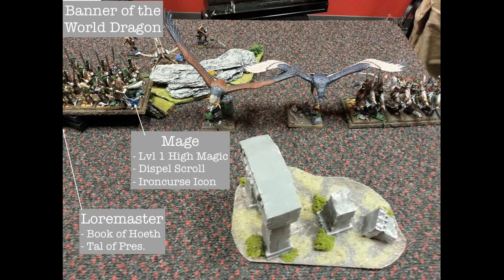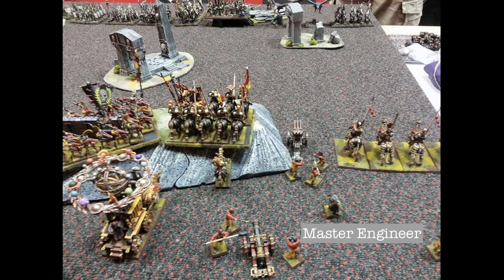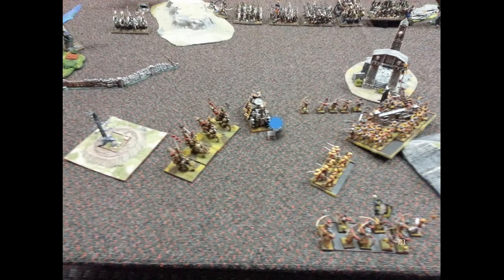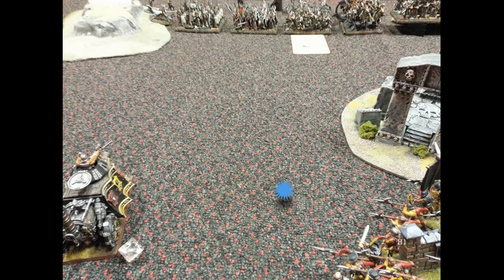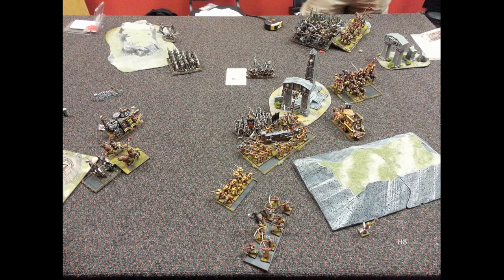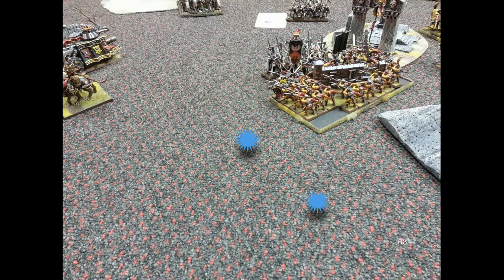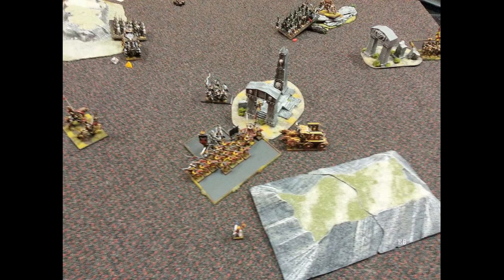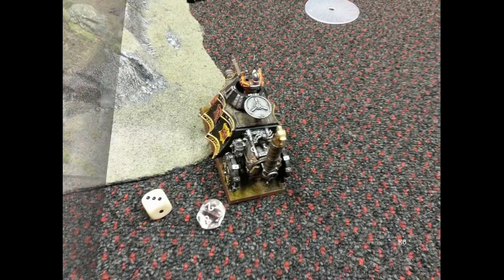366 Empire vs High Elves warhammer fantasy battle report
Empire vs (an amazingly balanced) High Elf army in a 3000 point warhammer fantasy battle report. Played May 2014. See my links below for new ways to follow my wargaming hobby.